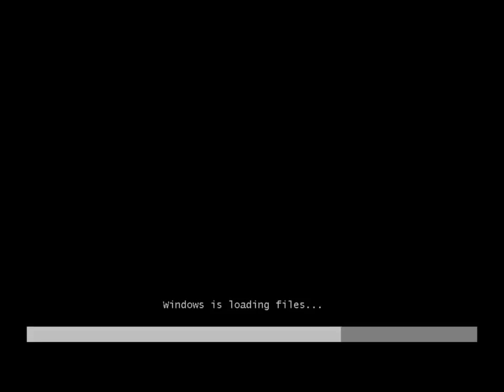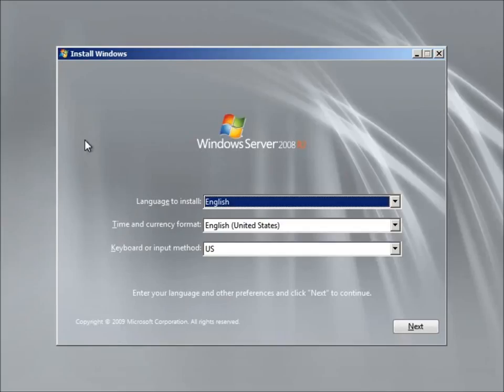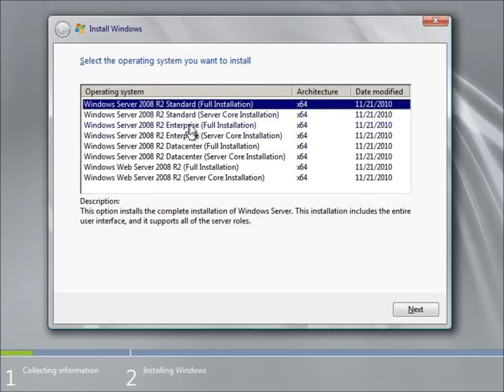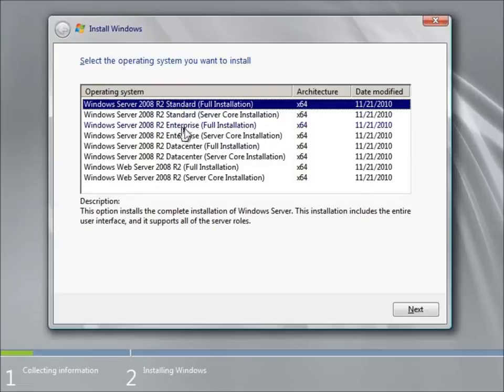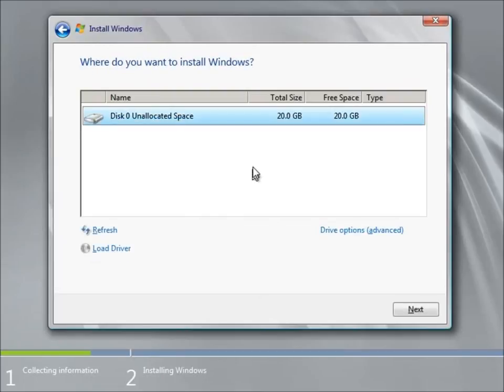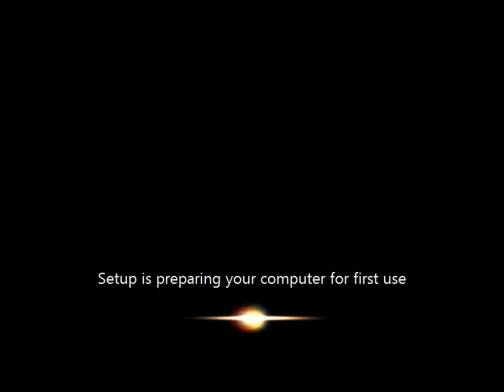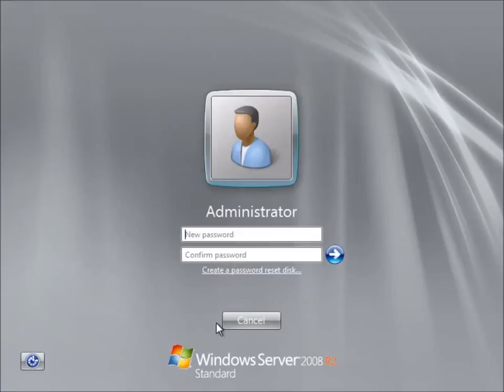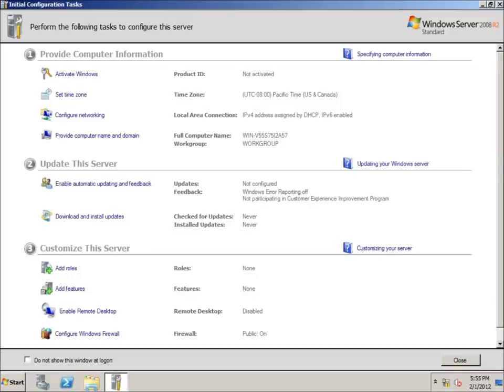2 Installing Server 2008 R2